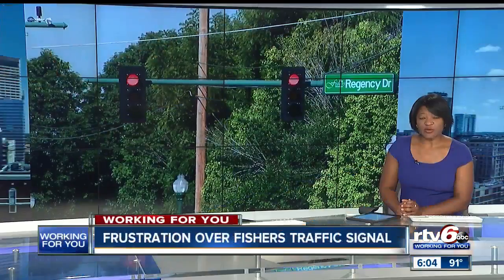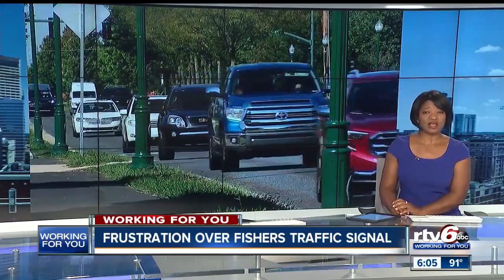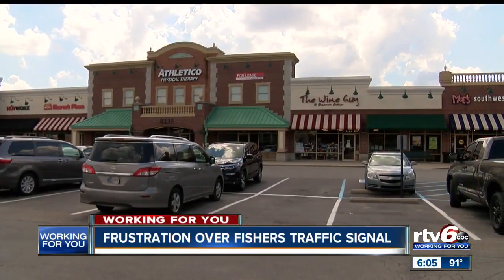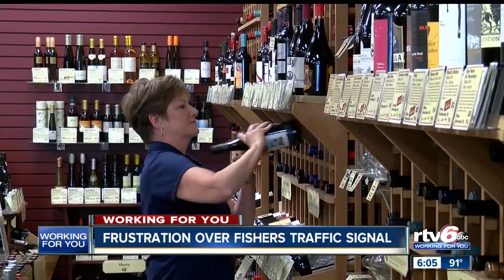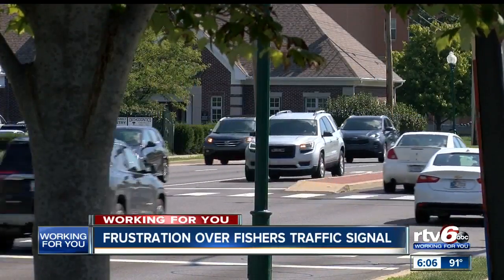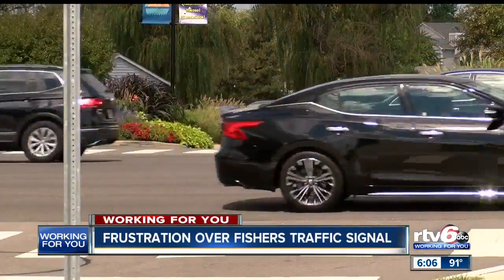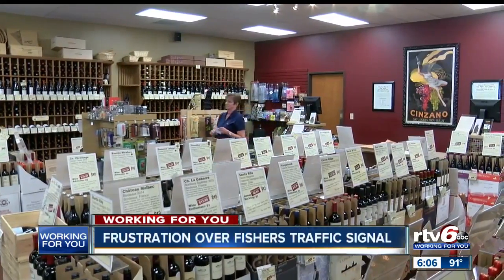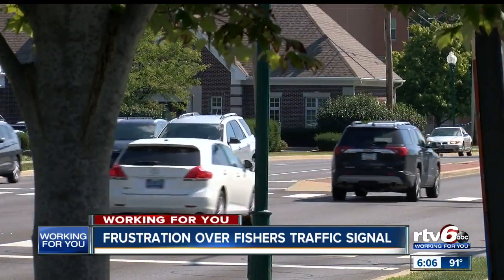Drivers frustrated over Fishers traffic signals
Drivers along 116th Street in Fishers are frustrated with the traffic signals.